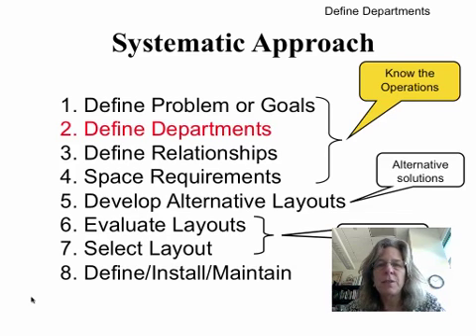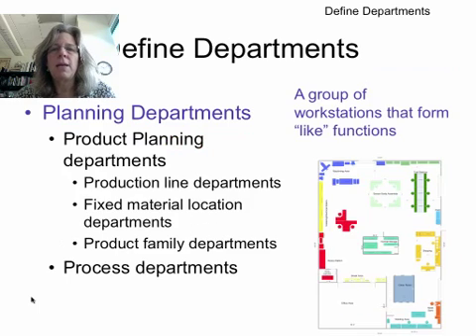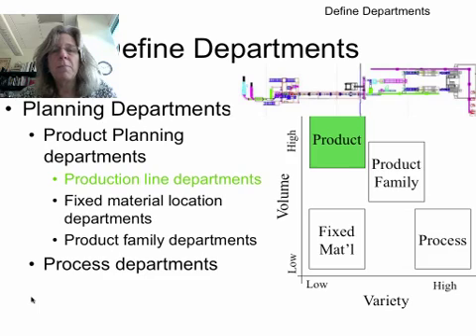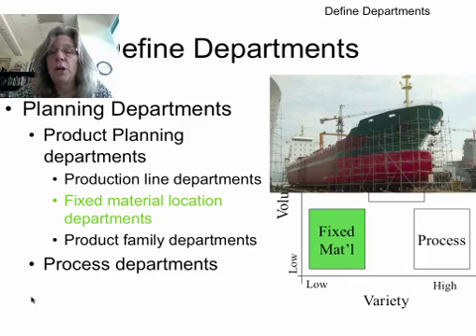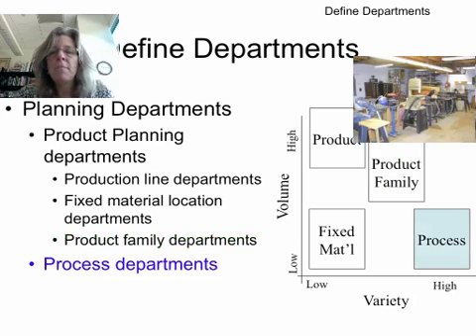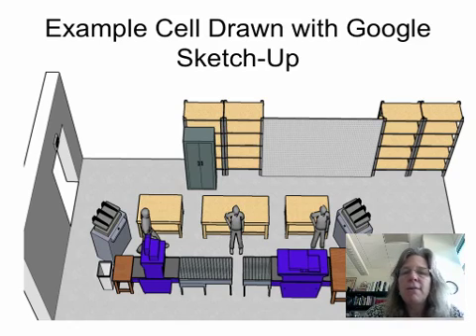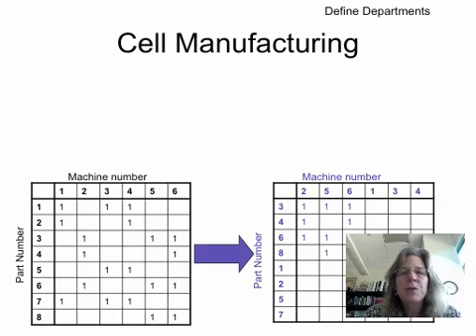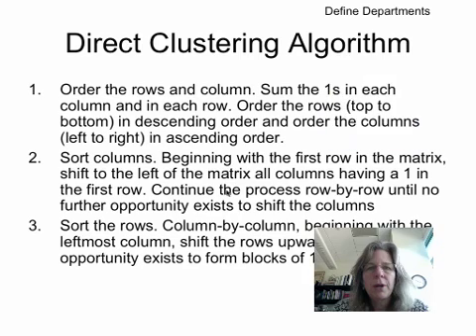IME 443 Define Dept and Cell mfg.mp4